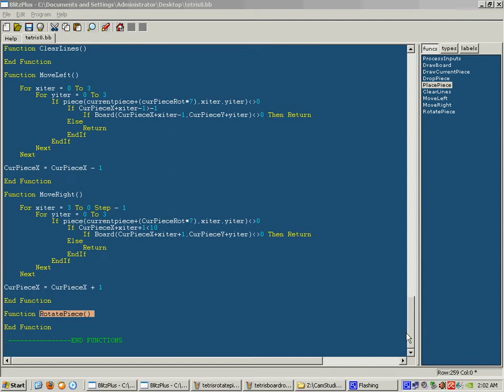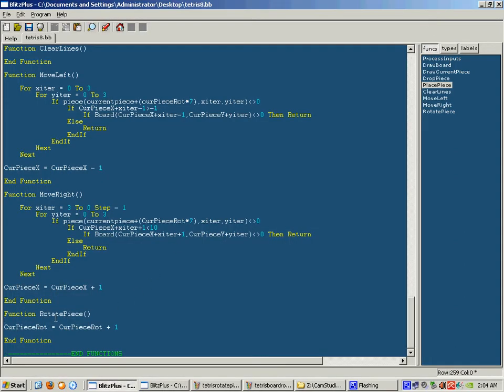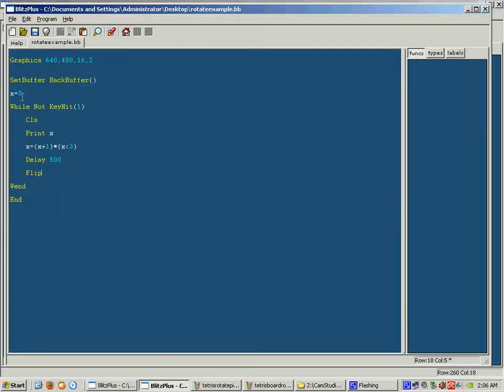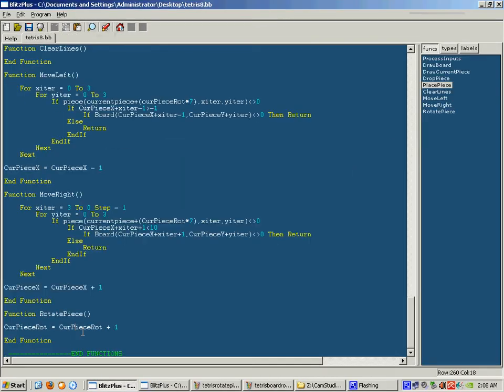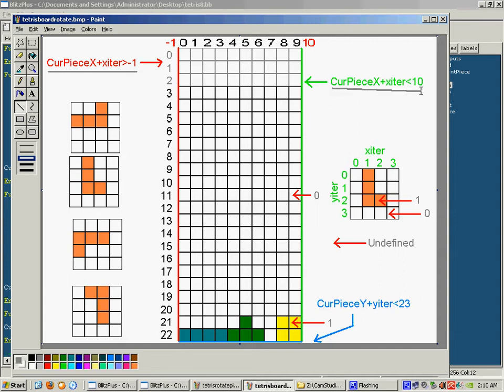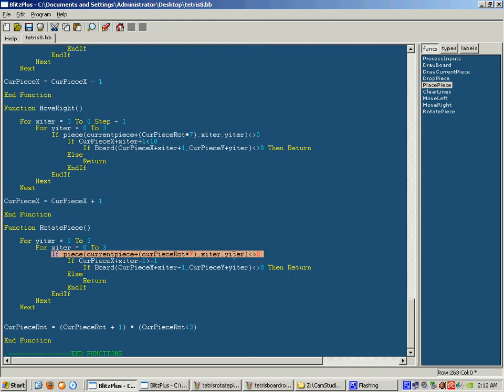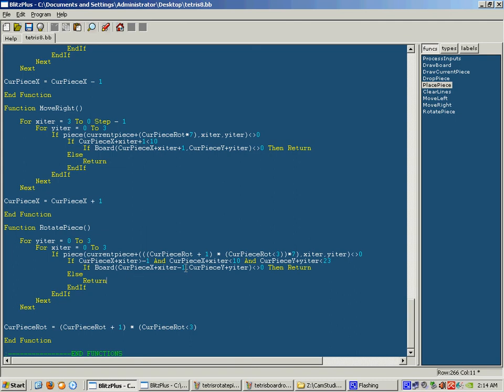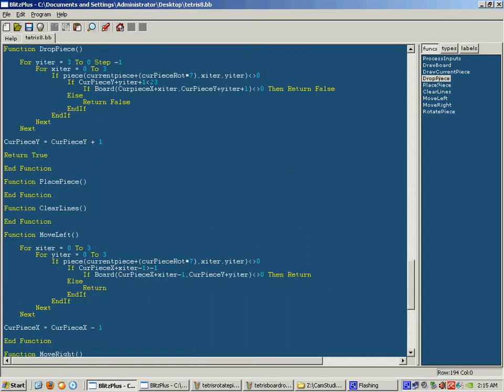TETRIS - RotatePiece( ) Function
Here we program the rotate piece function which is controlled by the spacebar (Scancode 57). We rotate the piece through its four rotations 0,1,2 and 3 and then back to 0 again by using a cyclic expression. We then check that it can't rotate off the edges (left,right and bottom) of the board.